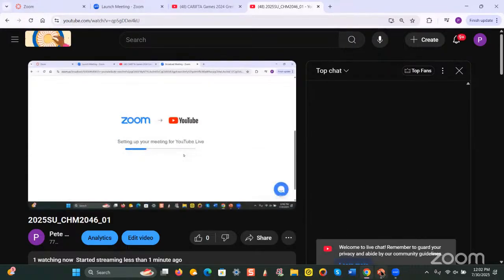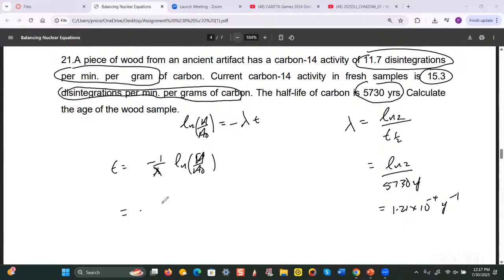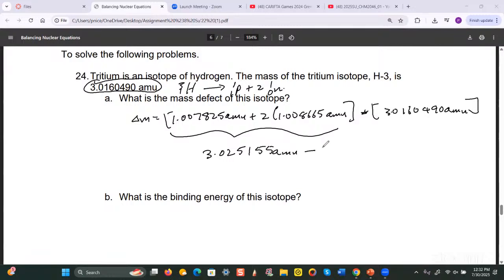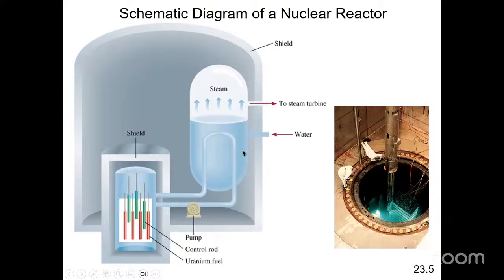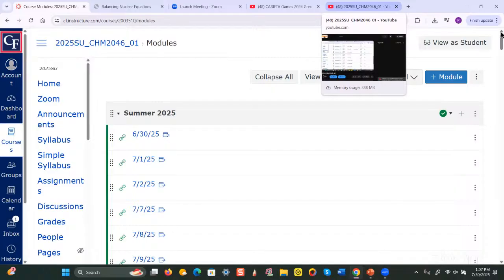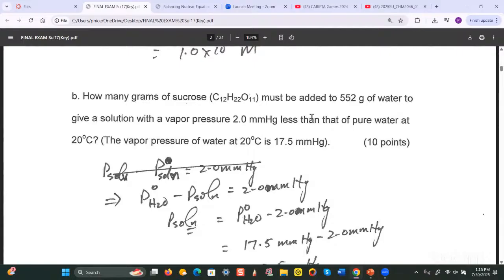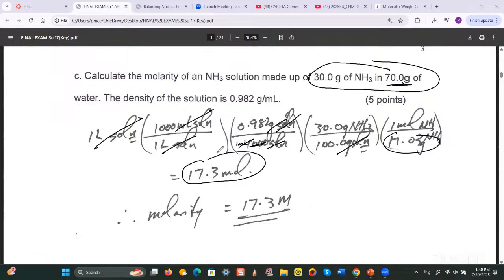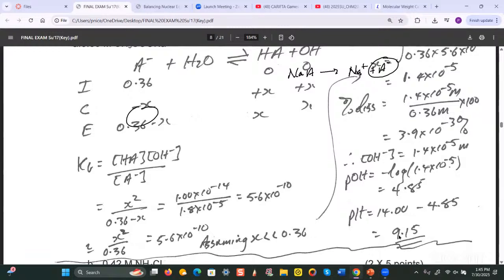2025SU_CHM2046_01